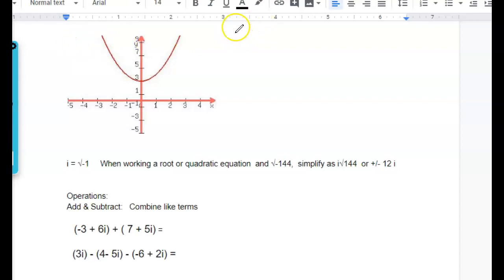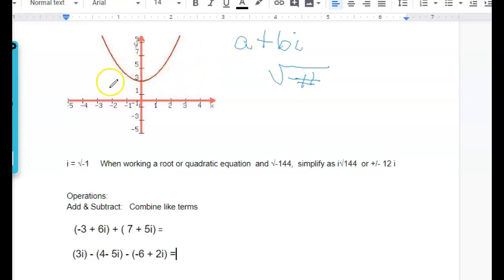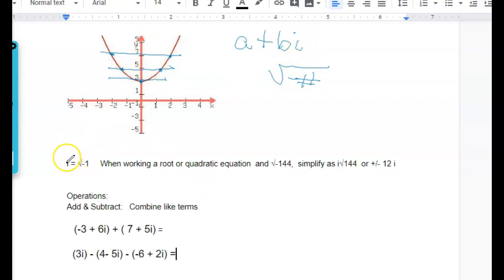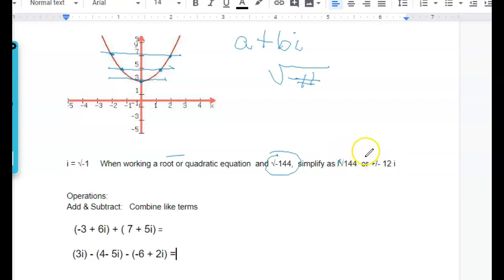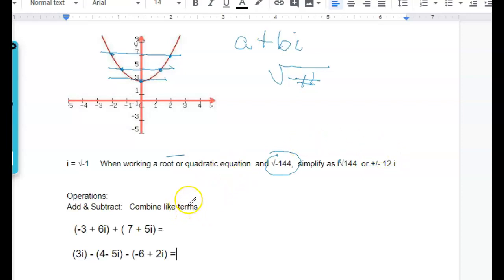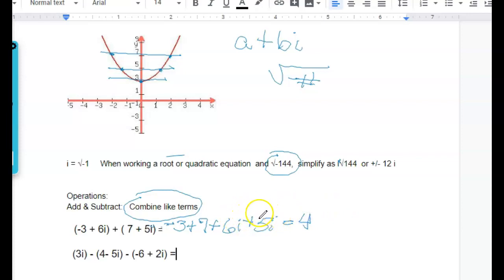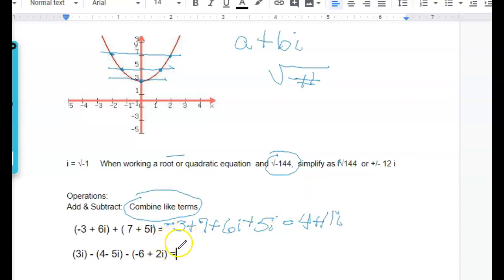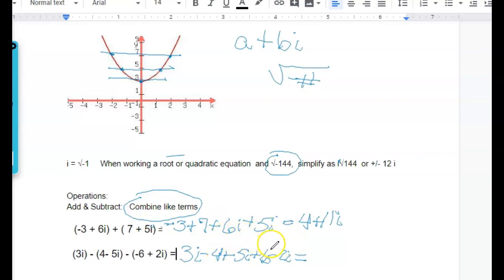Complex numbers intro and add/subtract